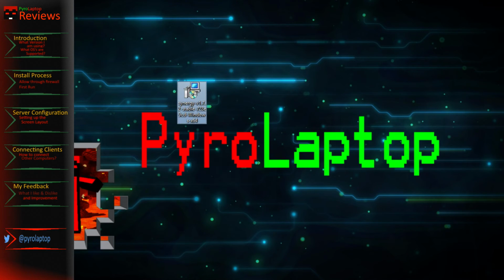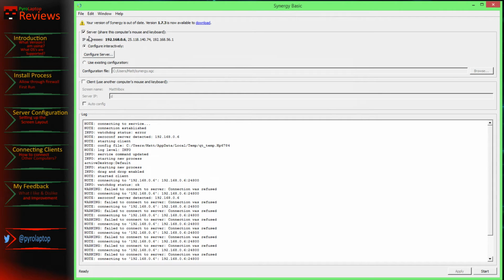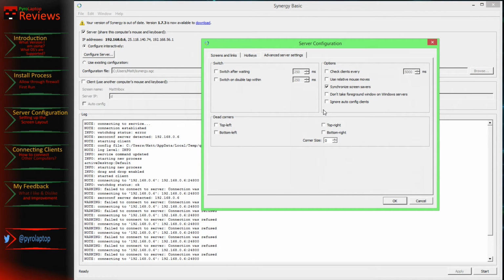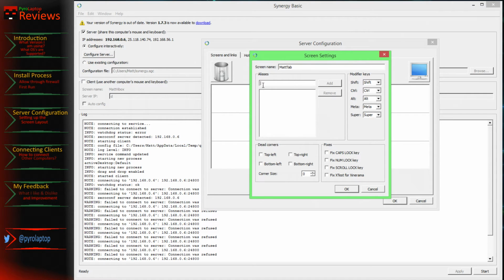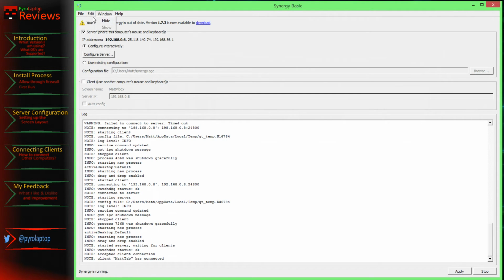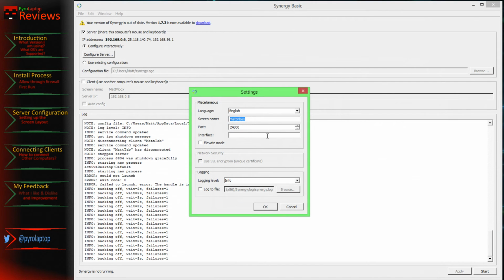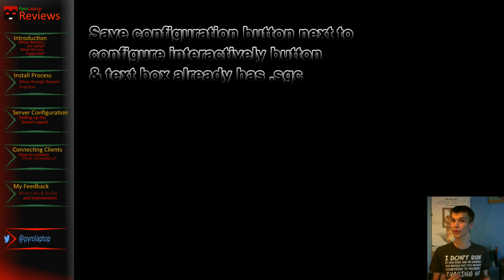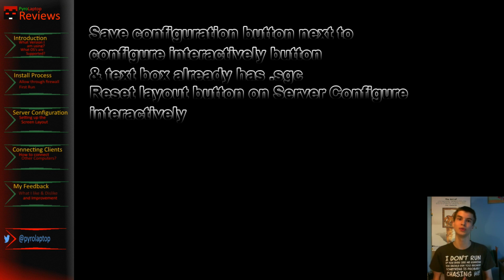Review of Synergy | Sharing keyboard and mouse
Ever wanted to use an old computer and its screen as a second monitor. Using just one keyboard and mouse. Share your clipboard (copy and paste), drag and drop files from one computer to the other. With the ability to encrypt your connection

Version that I am using 1.7.2